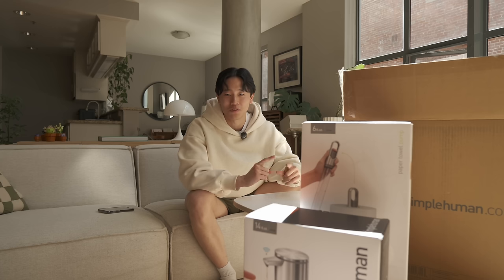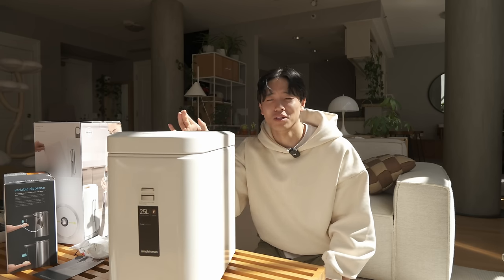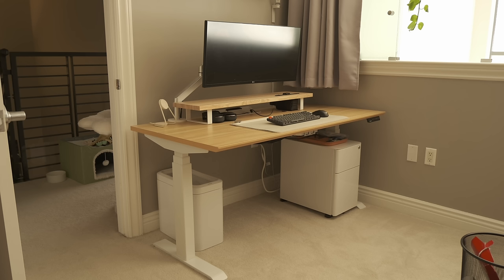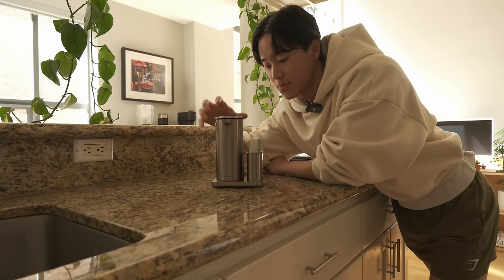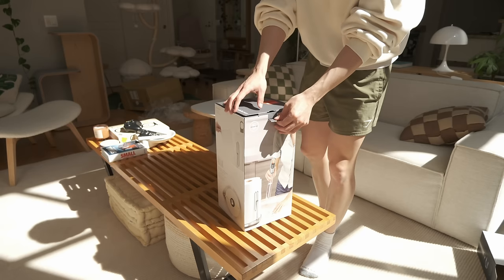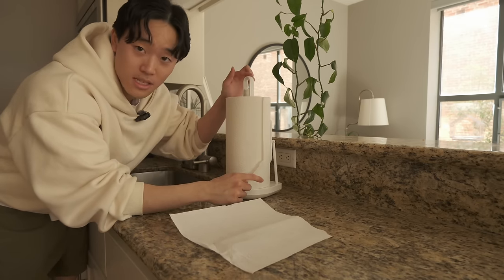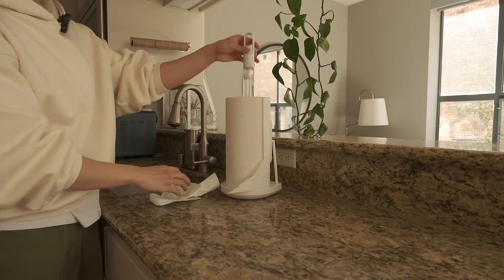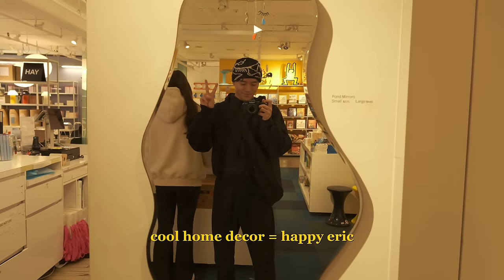Homebody Diaries | useful home updates, 48 hours in NYC, spring activities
Hope you're all having an amazing week! In this week's episode I setup a bunch of little home items, visit NYC for 48 hours, and enjoy some spring time activities :)

- Music by STUDIO BEYOND - Flutter, Flutter, Butterfly (with You Me and the Piano)

Timestamps:
00:00 introduction
00:11 little home updates
04:01 taking my cat to the beach
06:00 48 hours in new york
09:06 flower refresh
11:07 chest/back workout
11:35 dinner with my housemate